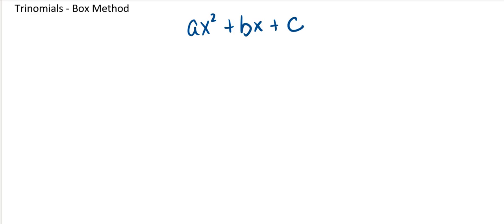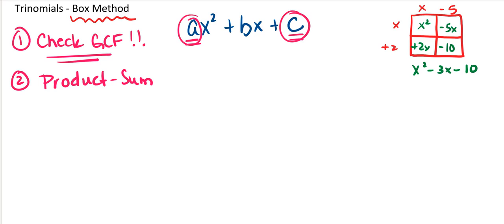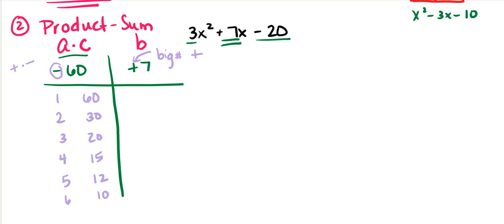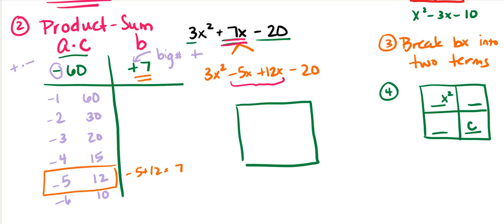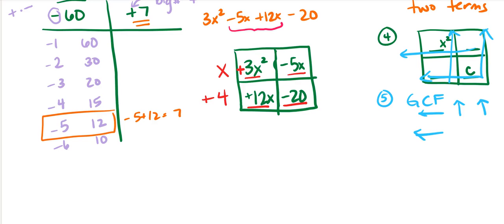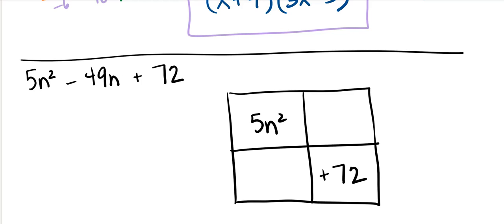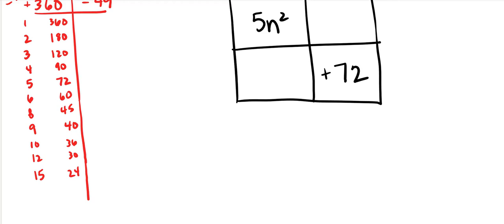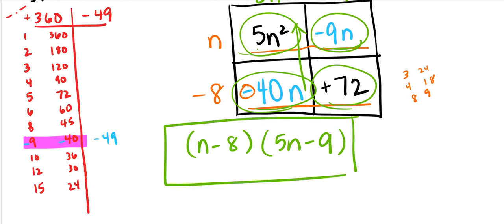Trinomials Box Method